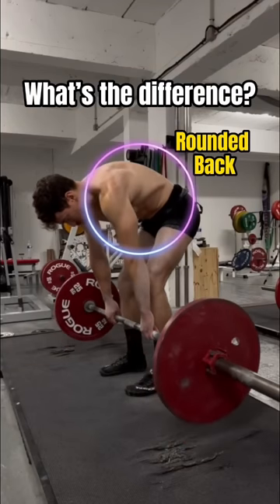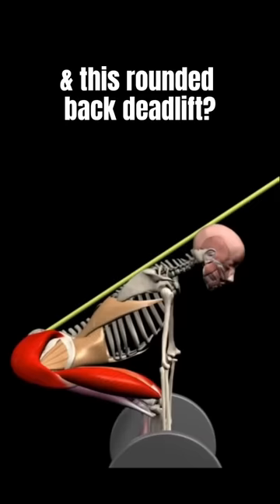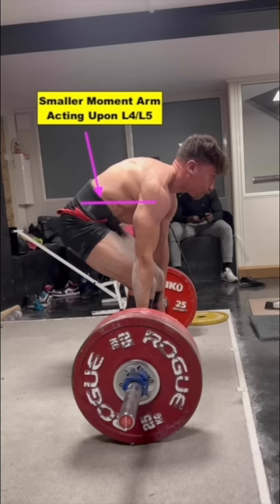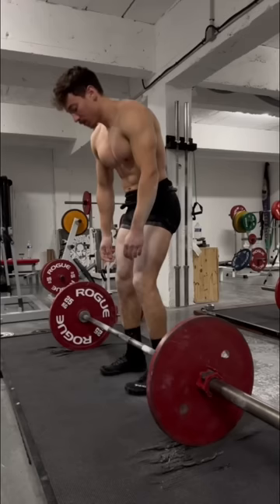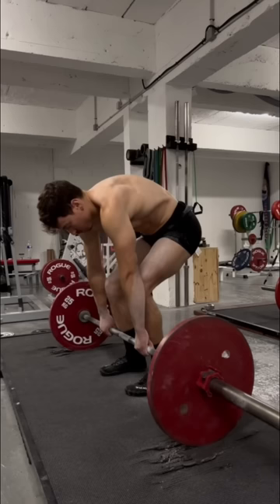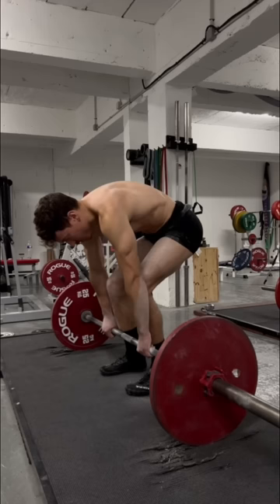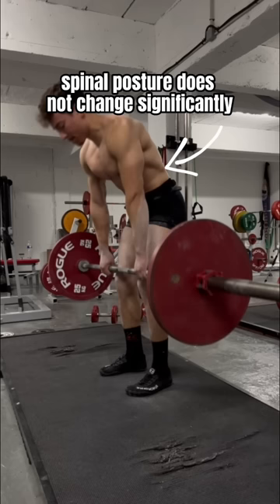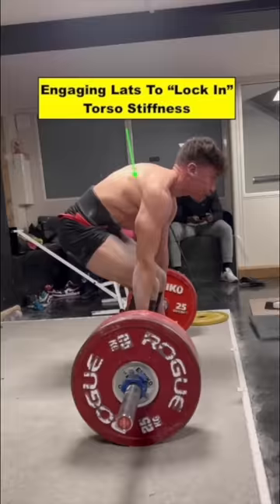Deadlift BACK ROUND Can Be GOOD?!